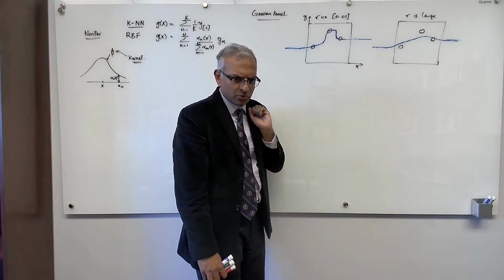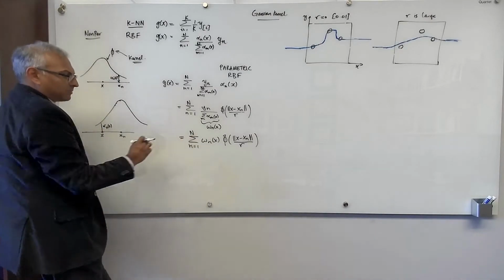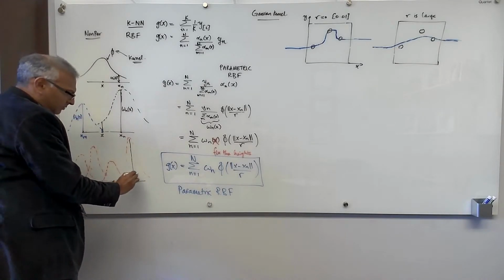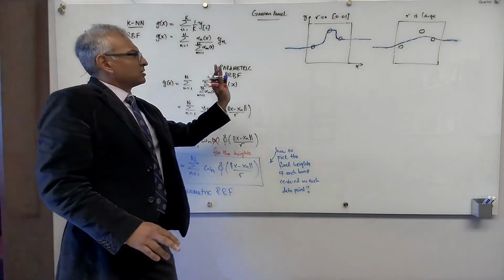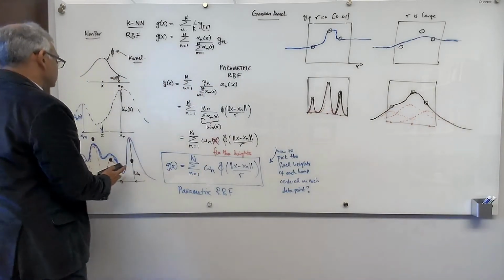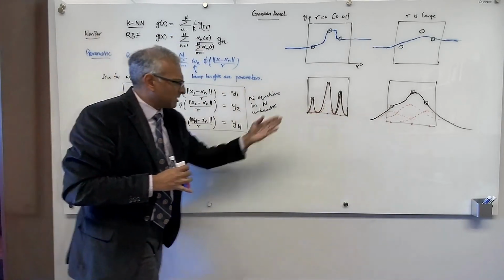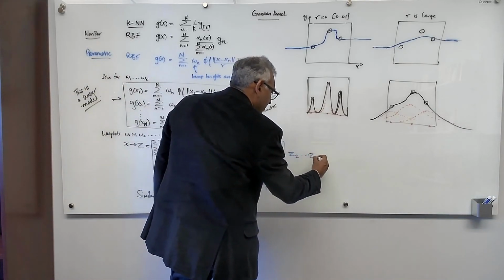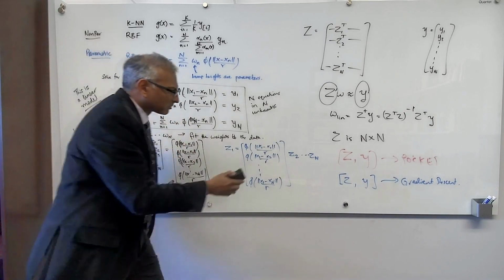18-b LFD: Parametric RBF: fixed bumps on data points.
Professor Malik Magdon-Ismail talks about Radial Basis Functions (RBF), a smooth soft extension of Nearest Neighbor. We start with the nonparametric RBF, and then develop the parametric RBF network which reduces to a linear model with similarity features. We introduce unsupervised learning to determine the centers of the "bump" basis functions (Lloyds algorithm).

This is the eighteenth lecture in a "theory" course focusing on the foundations of learning, as well as some of the more advanced techniques like support vector machines and neural (deep) networks that are used in practice.